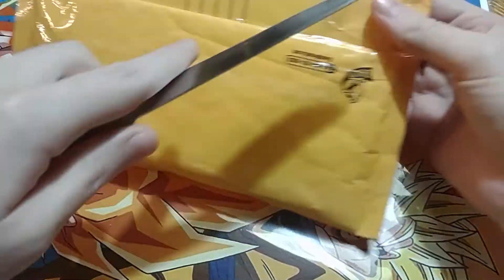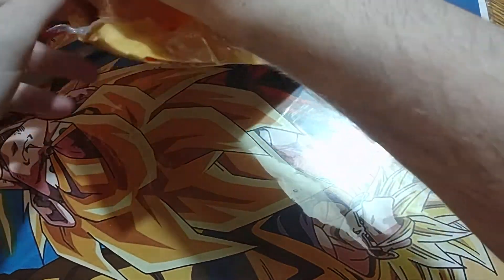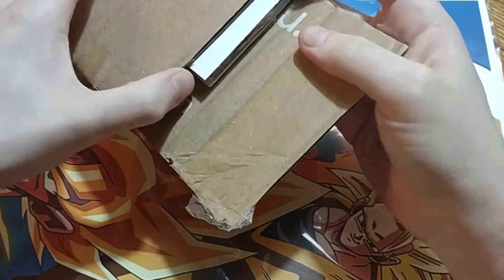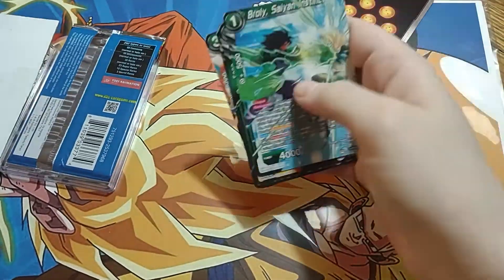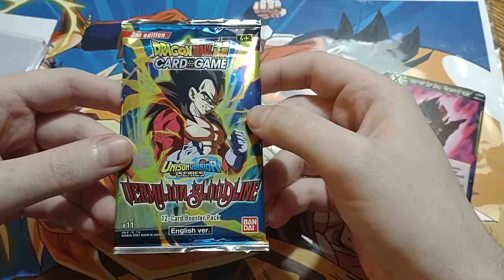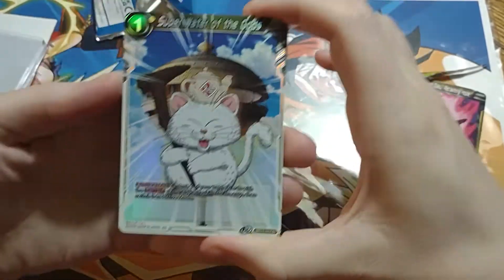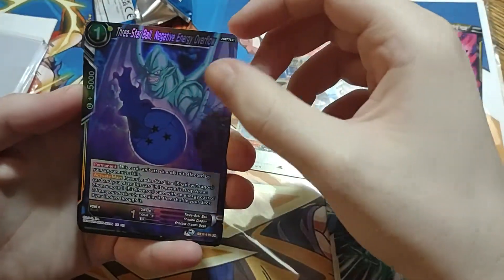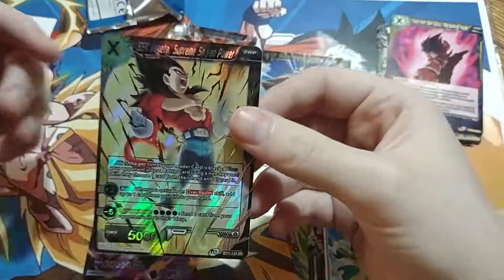Opening A Heavy Dragon Ball Super Vermilion Bloodline Booster Pack (God Pack)